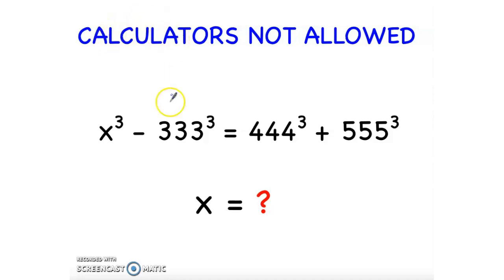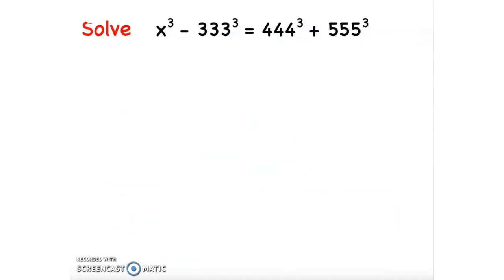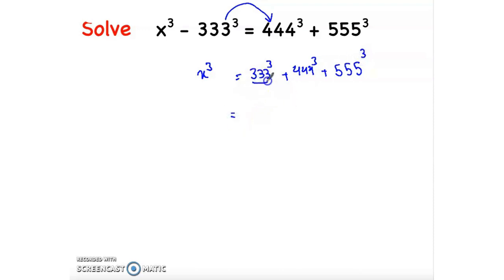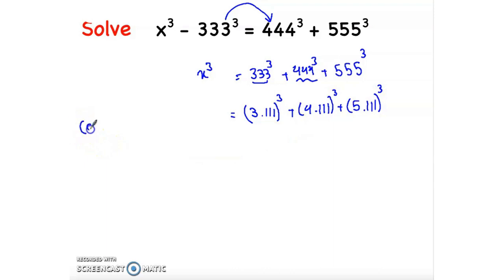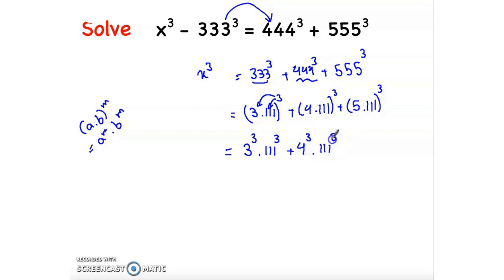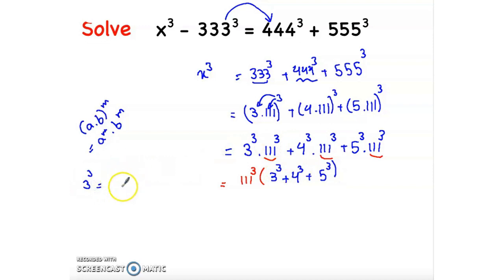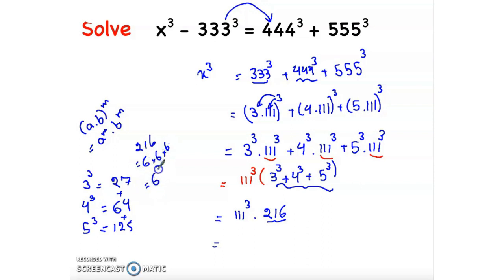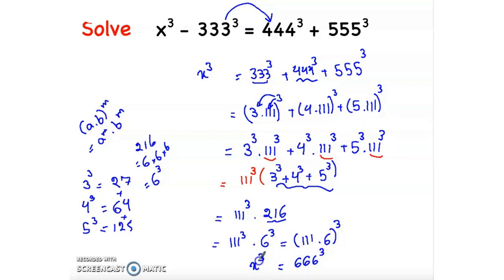College Entrance Exam - Calculators Not Allowed